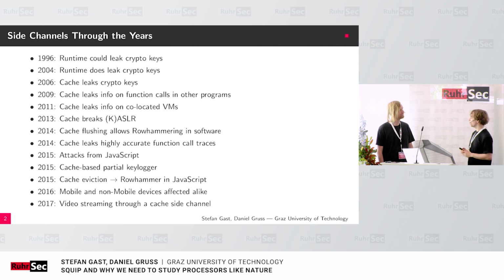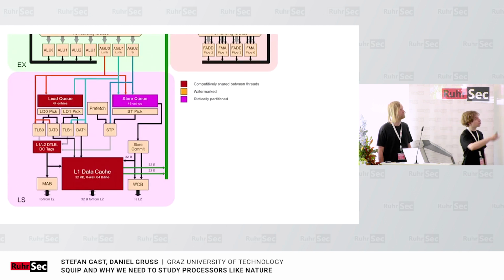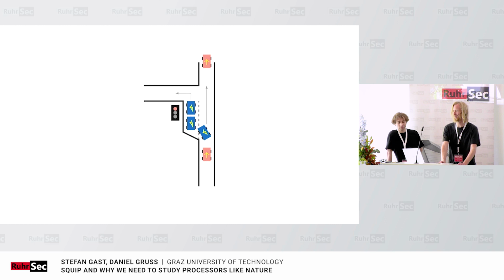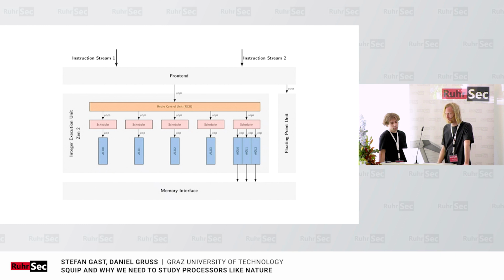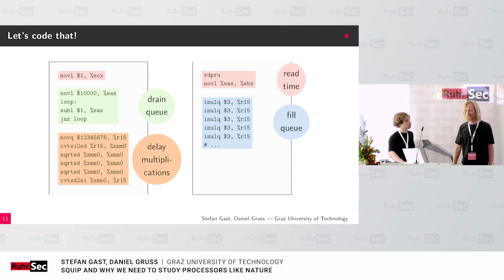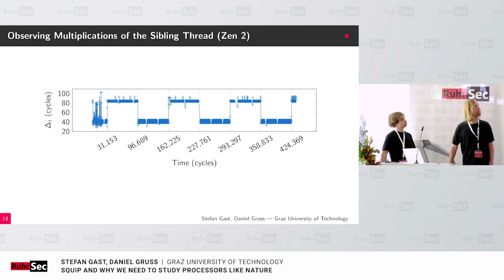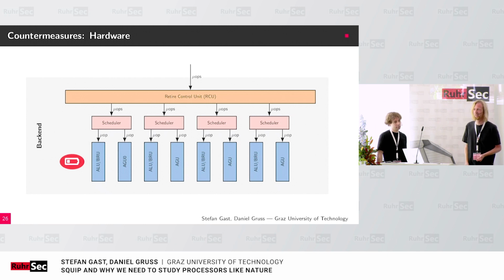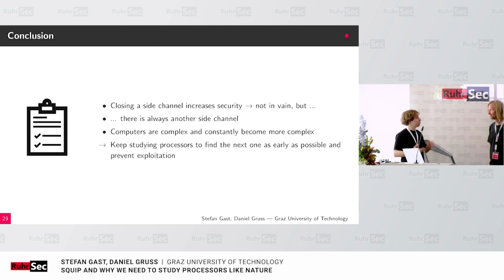RuhrSec 2023 // SQUIP or Why We Need to Study Processors Like Nature, Stefan Gast and Daniel Gruss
RuhrSec is the annual English speaking IT security conference with cutting-edge security talks by renowned experts. RuhrSec is organized by Hackmanit.
🔽 More information …

Talk // SQUIP or Why We Need to Study Processors Like Nature

Abstract // As CPU microarchitectures have been the subject of security research over decades, one might think that we are close to exhaustively understanding them. However, we argue that this is not the case. We overview prior attacks and present a new case study: SQUIP - Scheduler Queue Usage Interference Probing.

We provide background on modern CPU pipelines and out-of-order execution. We discuss scheduler queues and their security implications, showing how scheduler queue contention can leak up to 2.7 MBit/s in a cross-process covert-channel scenario and up to 0.89 MBit/s across virtual machines. Our end-to-end SQUIP attack on AMD CPUs leaks full RSA private keys within 1 hour, across processes and virtual machines. Finally, we outline how to go forward, both on mitigating SQUIP and on microarchitectural security research in general, showing that we need to study microarchitectures like nature.

Biography // Stefan Gast started his PhD in Daniel's research group at Graz University of Technology in August 2021. His research focuses on software-based microarchitectural CPU attacks and defenses. SQUIP was the first publication for his PhD thesis. Stefan is also passionate about teaching and has been doing so for more than 10 years.

Biography // Daniel Gruss is a Professor at Graz University of Technology. He has a great passion for teaching, which he started doing in 2009. Daniel's research focuses on microarchitectural security, covering both attacks as well as efficient and effective defenses. He implemented the first remote fault attack running in a website, known as Rowhammer.js. His research team was one of the teams that found the Meltdown and Spectre bugs published in early 2018. He frequently speaks at top international venues. In 2022, he was awarded an ERC Starting Grant to research how to make security more sustainable.

Speakers //
Stefan Gast